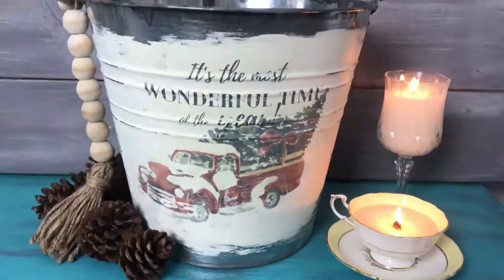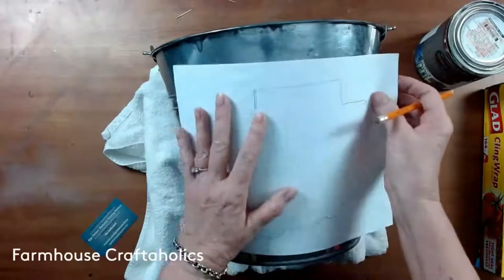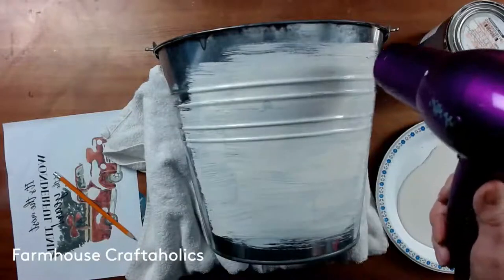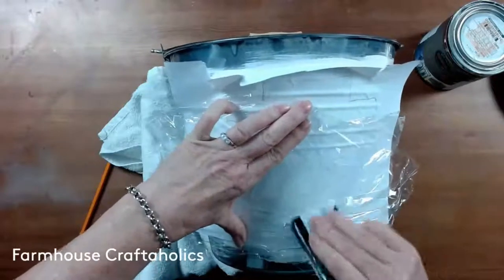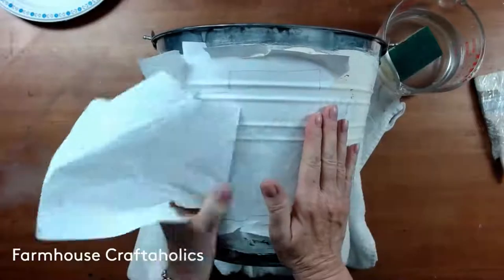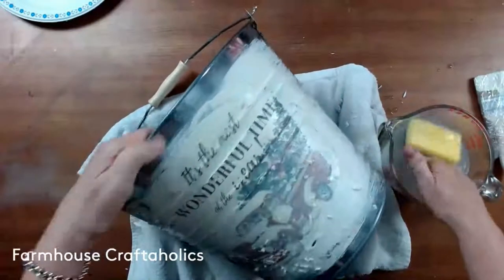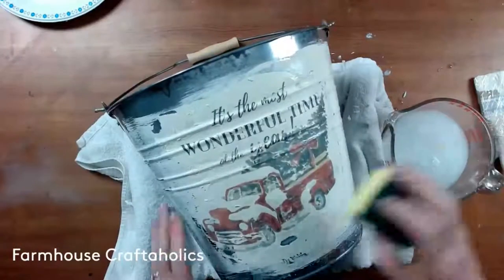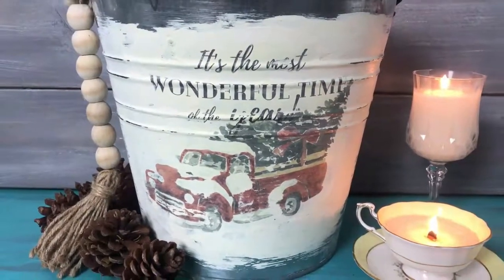Christmas Truck Image added to an Old Metal Bucket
Use the Reverse Image Transfer technique to get this cute Christmas truck onto the bucket with just paint and the image! (NOT decoupage)  A rustic farmhouse style project!

You can get the reverse image (used in this project) as part of a print at home bundle in my Etsy store